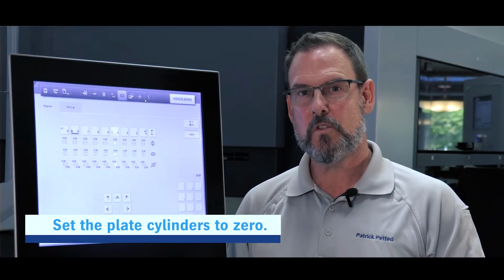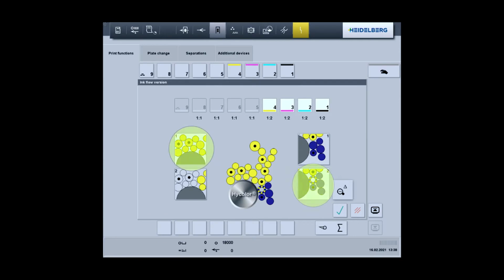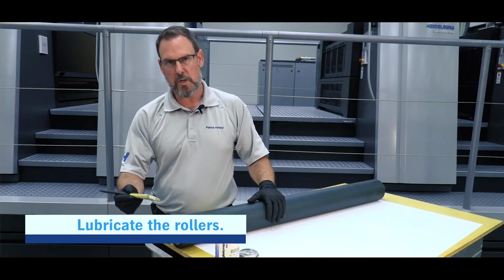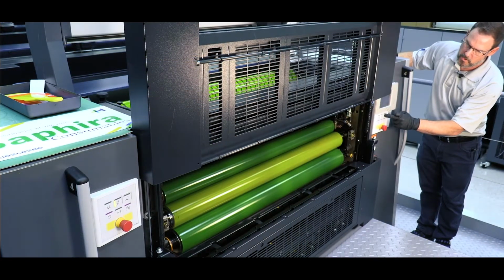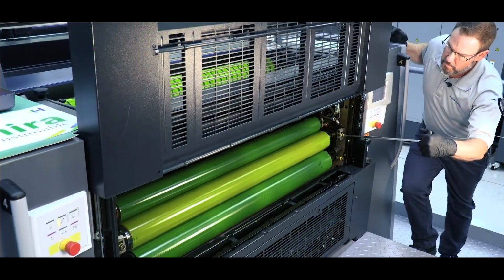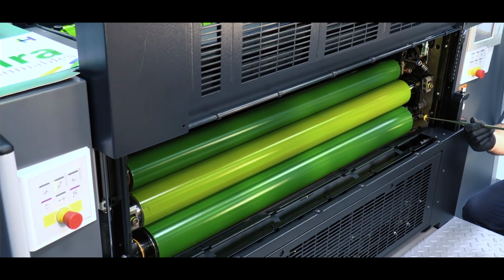EXPERT TALK: Changing the Ink Form Rollers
In today's Expert Talk, we will be showing you the step-by-step process of changing out your ink form rollers. When your rollers are properly set, not only will they last much longer, but the press will perform better as well. They also enable faster and more stable color adjustments, quicker color changes due to a complete washing of the rollers, and improved print quality and consistency.